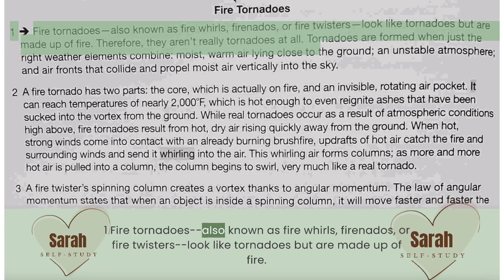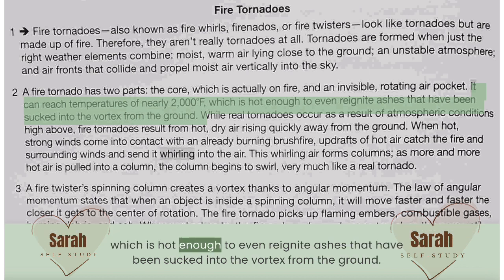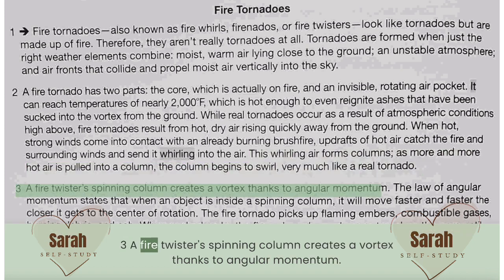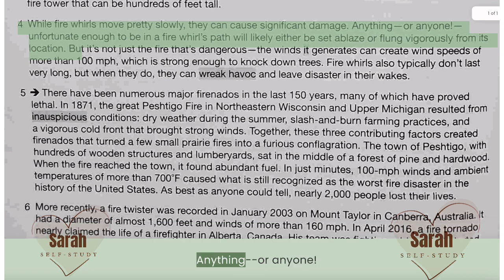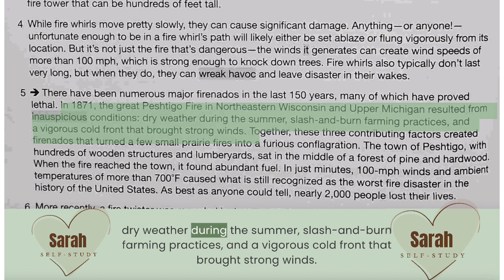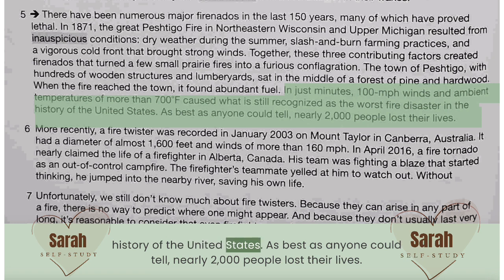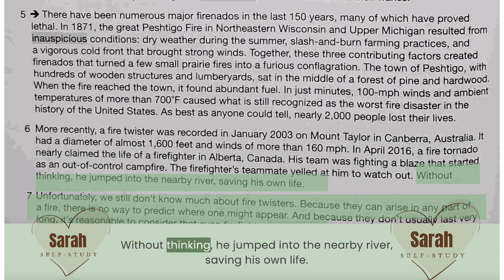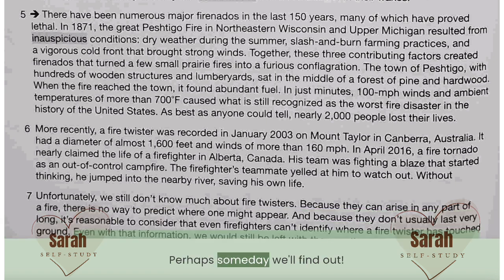TOEFL READING, “fire tornadoes” main text only , 072523 5am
above: Only main text part uploaded

참고 )
Fire tornadoes, or fire whirls, look like real tornadoes but are made of fire. Real tornadoes form when special weather conditions meet. But, fire tornadoes form when hot, dry air from a big fire moves up quickly, creating a spinning air column. This spinning column makes a vortex. It can suck up fire, gases, and ash, making a big tower of spinning fire. It can reach up to 2,000F, which is hot enough to reignite ashes.

Fire whirls move slowly but can be dangerous. They can set things on fire or throw them around. Their winds can be over 100 mph, strong enough to knock down trees. They don't last long, but can cause a lot of damage.

There have been some big fire whirls in the past, like the Peshtigo Fire in 1871, which was very deadly. In 2003, a big fire whirl happened in Canberra, Australia, and in 2016, one almost killed a firefighter in Canada. We still don't know a lot about fire whirls, like how to predict them or how exactly they start. Maybe we'll find out more in the future!

불꽃 토네이도 또는 불꽃 소용돌이는 진짜 토네이도처럼 보이지만 불로 이루어져 있어요. 진짜 토네이도는 특별한 날씨 조건이 만날 때 형성되지만, 불꽃 토네이도는 큰 불에서 나오는 뜨거운, 건조한 공기가 빠르게 올라가며 회전하는 공기 열을 형성해요. 이 회전하는 열은 소용돌이를 만들어요. 불, 가스, 그리고 재를 빨아들여 큰 불타는 회전 탑을 만들 수 있어요. 그건 2000F까지 올라갈 수 있어요, 그건 재를 다시 태울 수 있을 정도로 뜨거워요.

불꽃 소용돌이는 천천히 움직이지만 위험할 수 있어요. 물건들을 태우거나 던져버릴 수 있어요. 그들의 바람은 100마일 이상으로 강할 수 있어요, 그건 나무를 넘어뜨릴 수 있을 만큼 강해요. 그들은 오래 지속되지 않지만 많은 피해를 줄 수 있어요.

과거에는 몇몇 큰 불꽃 소용돌이가 있었어요, 예를 들면 1871년의 Peshtigo 화재처럼 매우 치명적이었던 것들 말이에요. 2003년에는 캔버라, 호주에서 큰 불꽃 소용돌이가 발생했고, 2016년에는 캐나다에서 한 명의 소방관을 거의 죽게 만들었어요. 우리는 아직 불꽃 소용돌이에 대해 많은 것을 모르고 있어요, 예를 들면 그들을 어떻게 예측하거나 어떻게 정확히 시작되는지 같은 거예요. 아마도 우리는 미래에 더 많은 것을 알게 될 거에요!

Tornado(토네이도): A rapidly rotating column of air. E.g. The tornado destroyed many houses in its path.

Atmosphere(대기): The envelope of gases surrounding the earth or another planet. E.g. The atmosphere is made up of several layers.

Vortex(소용돌이): A mass of whirling fluid or air. E.g. The water in the drain swirled into a vortex.

Embers(미지근한 재): A small piece of burning or glowing coal or wood in a dying fire. E.g. The embers of the campfire were still warm in the morning.

Combustible(가연성의): Able to catch fire and burn easily. E.g. Gasoline is a highly combustible substance.

Conflagration(대화재): An extensive fire which destroys a great deal of land or property. E.g. The forest conflagration lasted for days and devastated the area.

Abundant(풍부한): Existing or available in large quantities. E.g. The farm had abundant crops this year.

Inauspicious(불길한): Not conducive to success; unpromising. E.g. The team started the season with an inauspicious loss.

Diameter(지름): A straight line passing from side to side through the center of a body or figure. E.g. The diameter of this circle is 10 cm.

Ambient(주변의): Relating to the immediate surroundings. E.g. The ambient noise in the cafe was very relaxing.